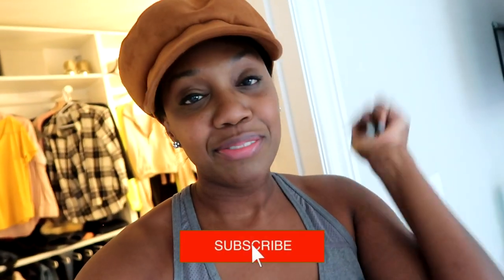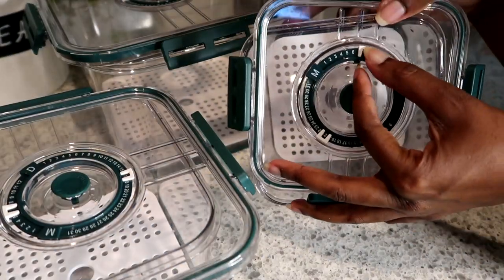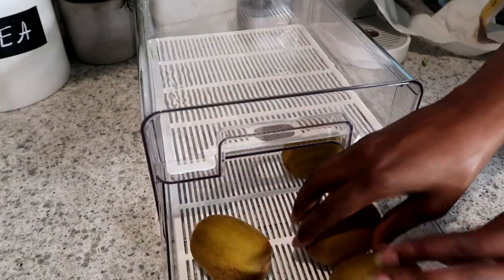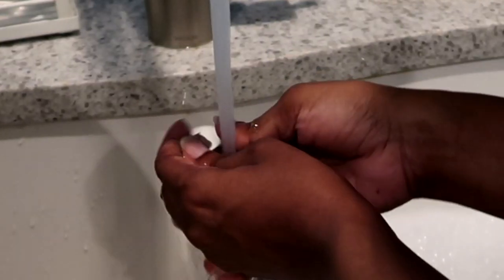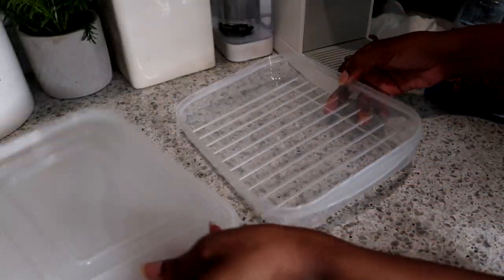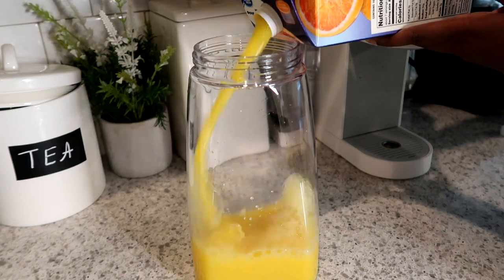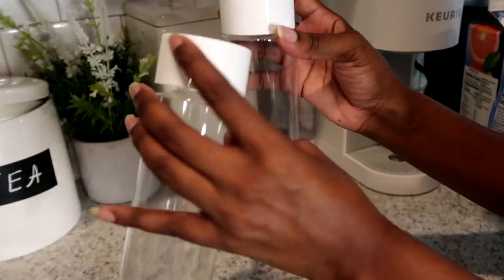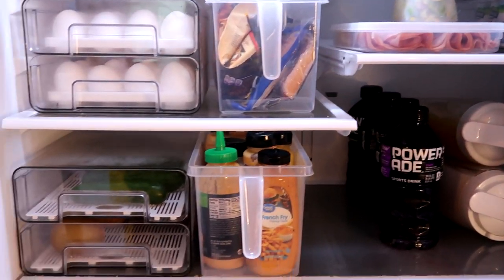GENIUS REFRIGERATOR ORGANIZATION AND STORAGE HACKS! Satisfying Restock and Organizing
ULTIMATE REFRIGERATOR ORGANIZATION IDEAS | Satisfying Declutter and Organize With Me Fridge Organization

Today I will be showing you an extreme refrigerator organization video. I show you how I transformed my messy and cluttered refrigerator with some organization ideas, hacks and tips. Check out how I restock my fridge plus some genius organization products! I hope this inspires you and have fun organizing!

Thank you angels so much for watching!!
Clear Square Reusable Jug
One-Touch Airtight Pitcher
Airtight Pitcher w/ Handle
Double Layer Container
Egg Storage w/Lids
Produce Saver Container
Stackable Food Storage Bins
Ultra Clear Bottles
Fresh Keeping Box
Plastic Produce Saver
Storage Containers
Reusable Food Container

Hi + welcome!! My name is Angel. I made this channel to share my passions for skin care, momlife, organization, home decor, + DIYs in a fun and entertaining way!